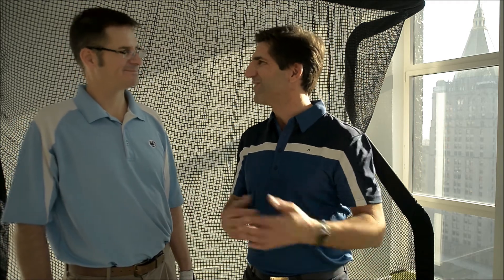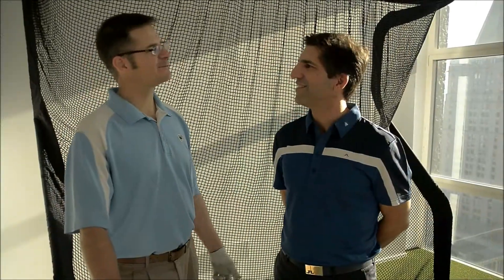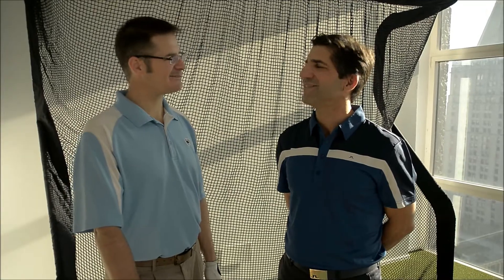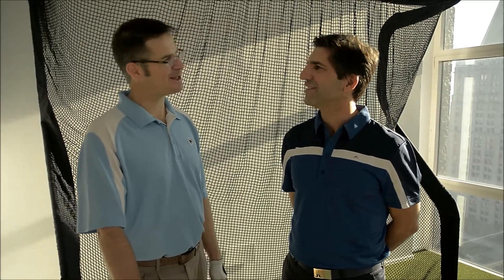Sky Golf Country Club Elite Installation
Golf Mat and Putting turf install at Roberto Borgatti's "Sky Golf" Center.

We installed a 5x8 Country Club Elite Mat(tm) and our Quick & True (tm) putting turf to create a practice and teaching area.

We used 2 layers of interlocking foam tiles to bring the putting turf up to just under flush with the Country Club Elite(tm) hitting mat.

Products featured:
Country Club Elite Hitting (tm) Mats

Roberto Borgatti Golf  Teacher NYC , &FL ,